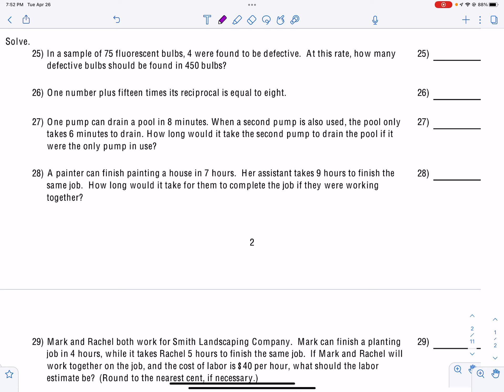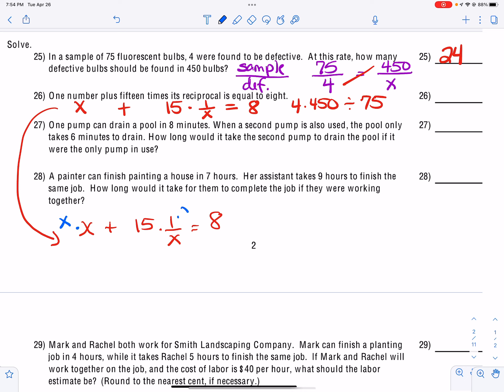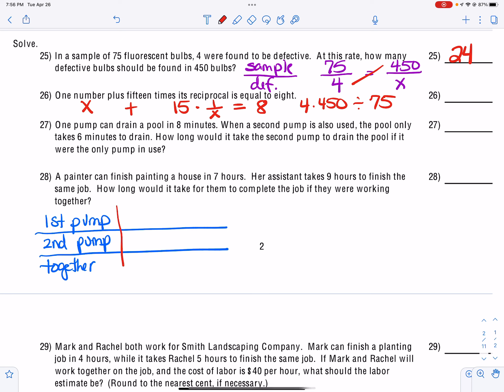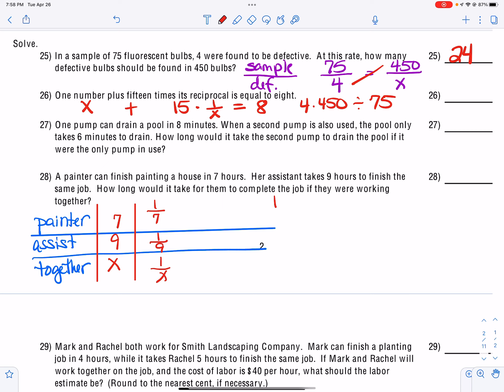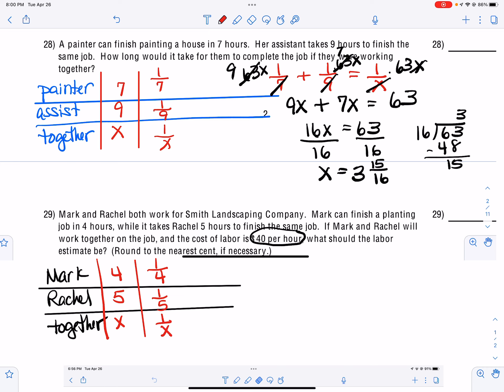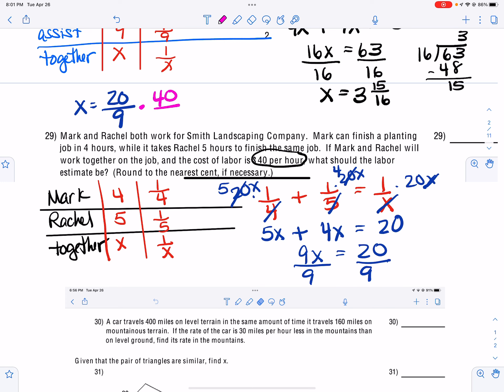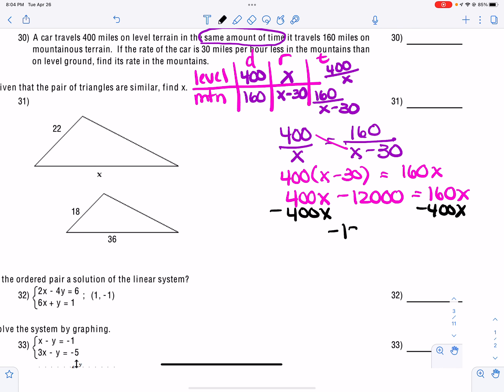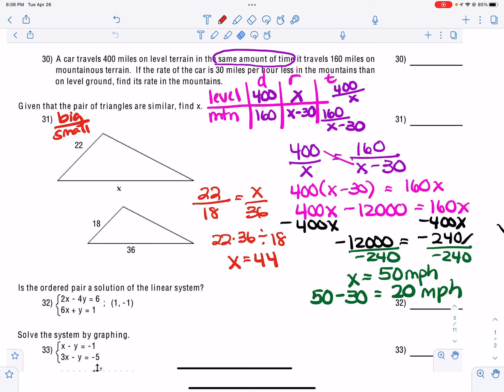MAT 102, Final Exam Review, #25 - 31